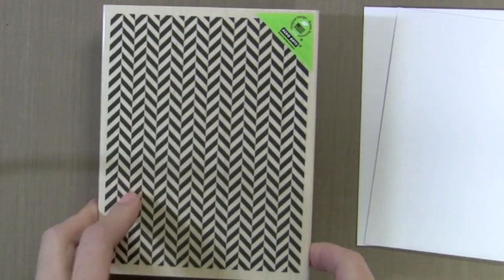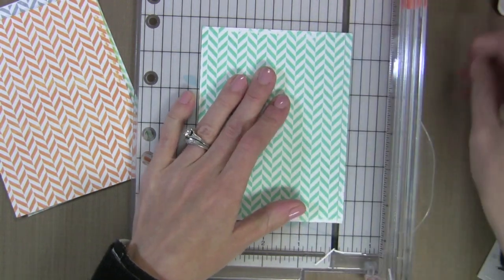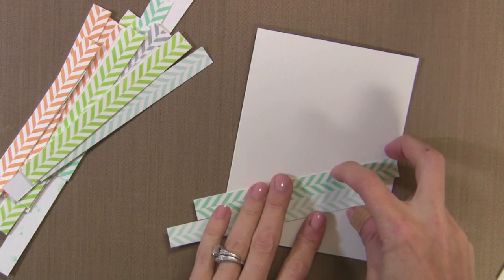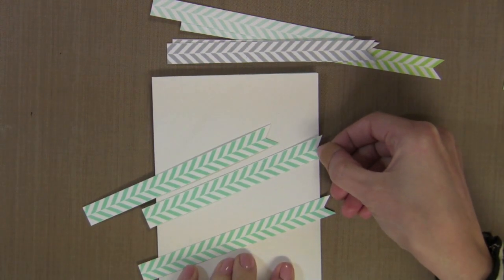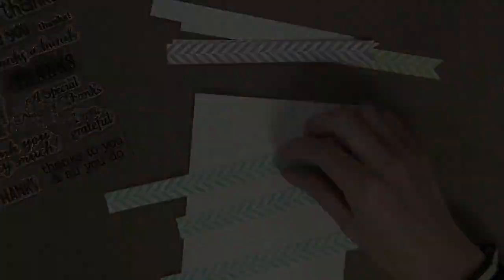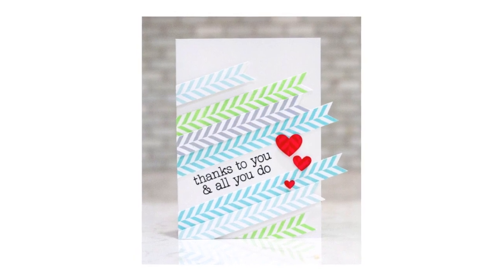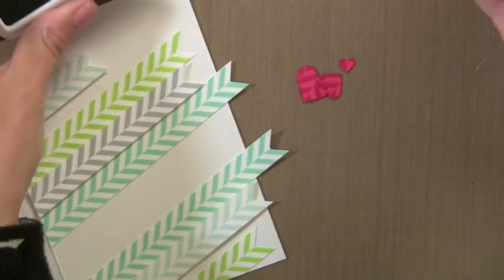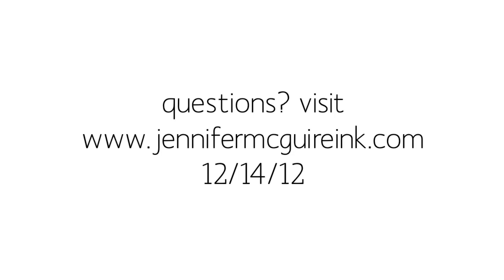Hero Arts Debut 2013 - New Stamps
Shows Hero Arts 2013 stamps